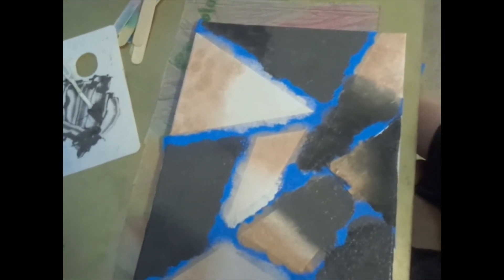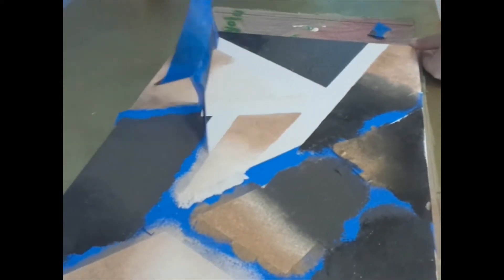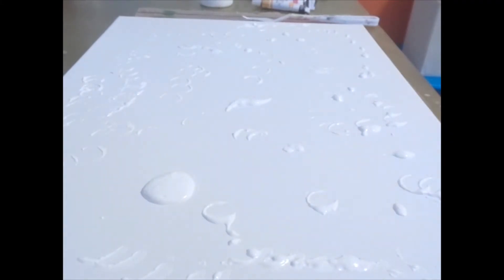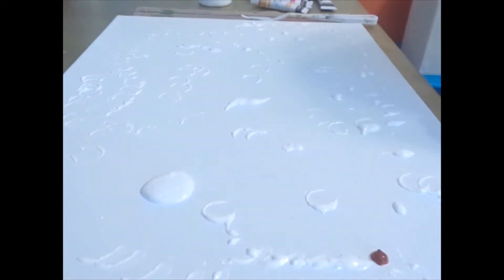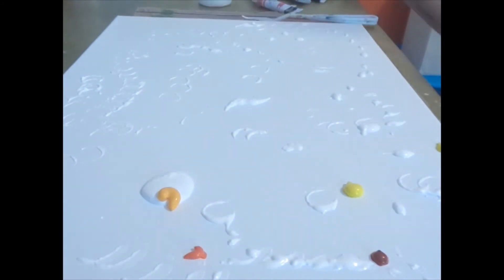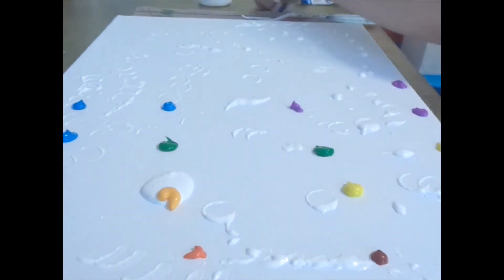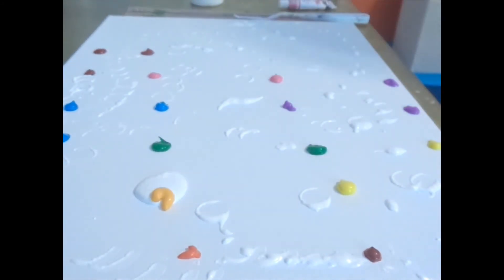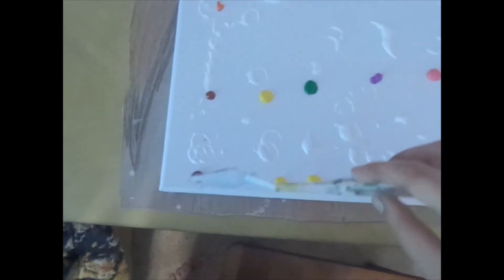2 Painting ideas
two ways of making o unique art piece